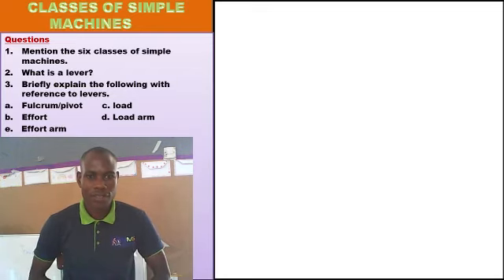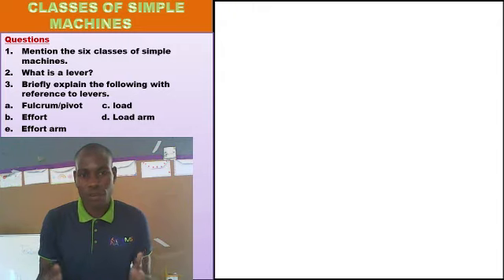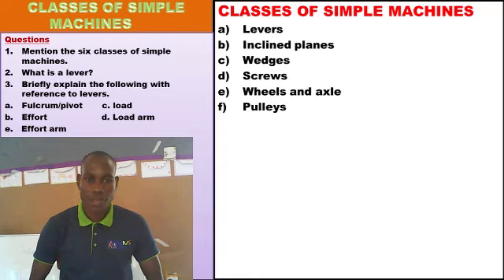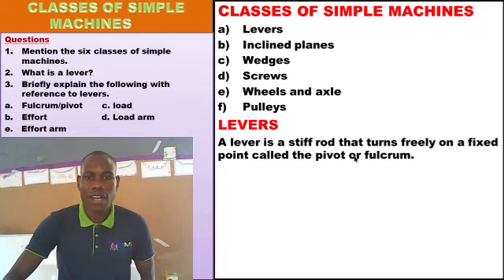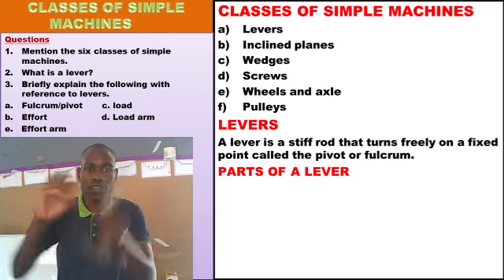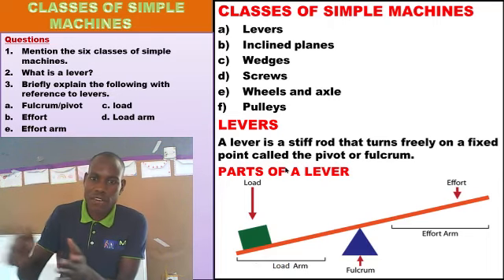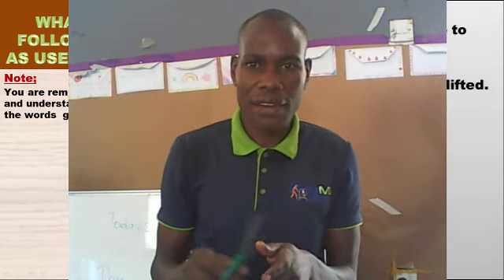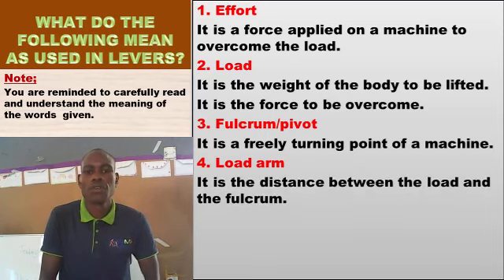Classes of levers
How to classify levers